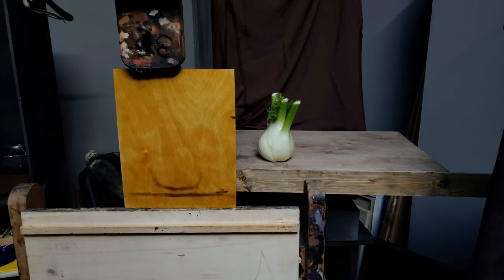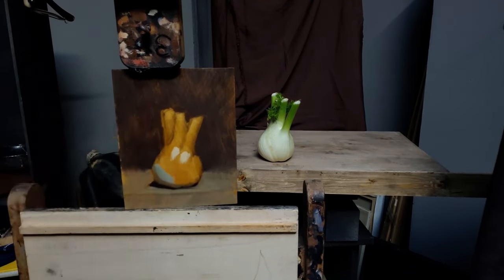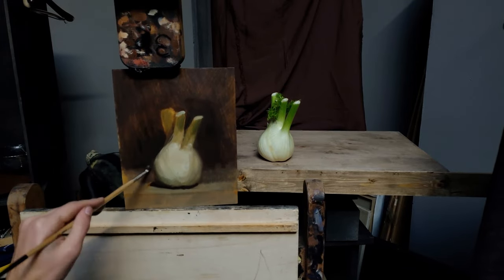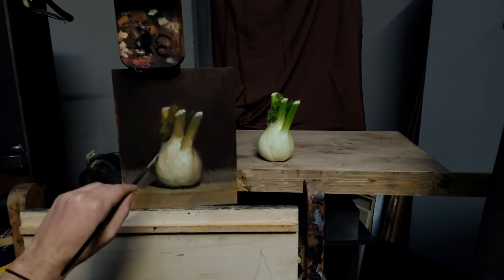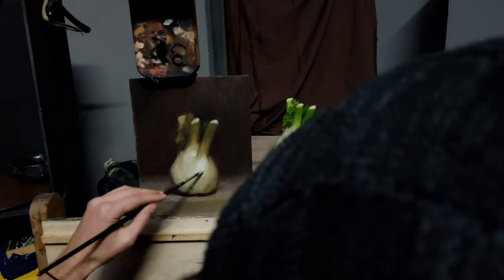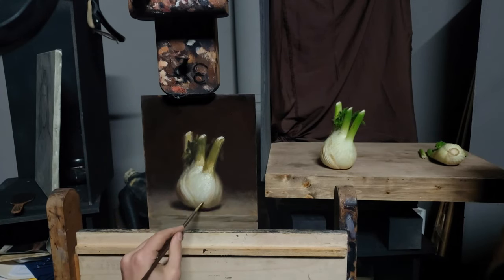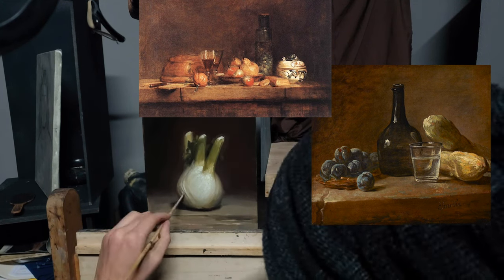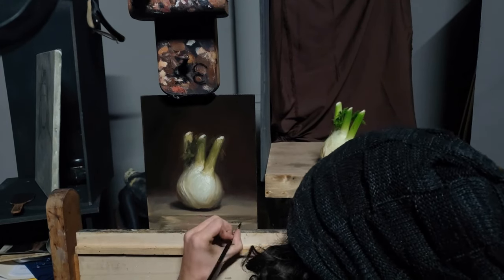Still Life Timelaspe - Painting a Fennel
Painting a still life from life can be a tricky endeavor.  In this video, I cover some times I use when constructing both simple and complex still lifes.